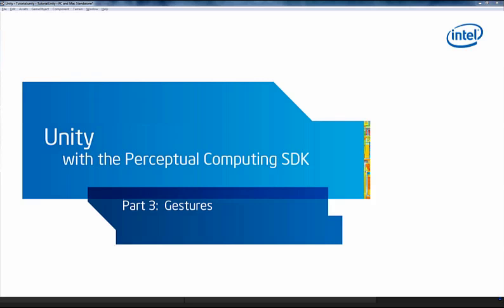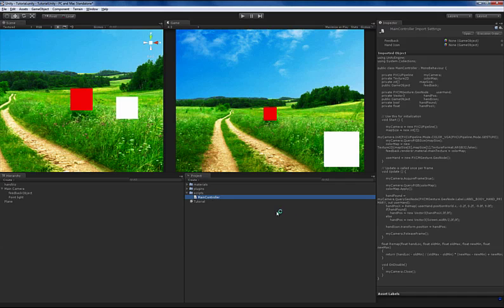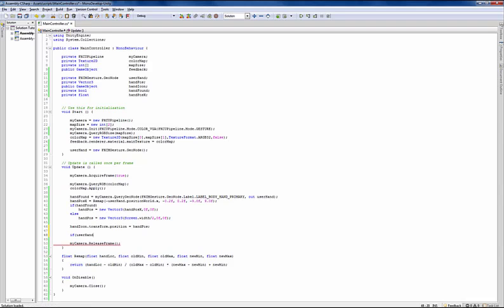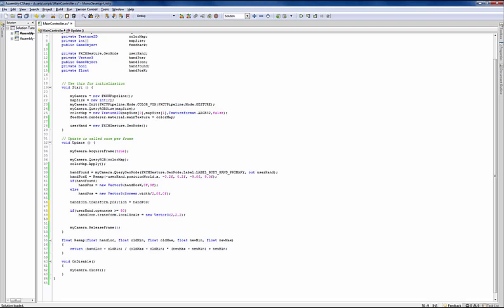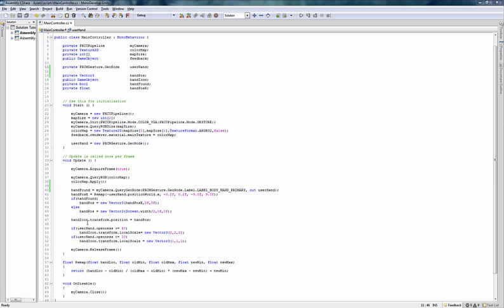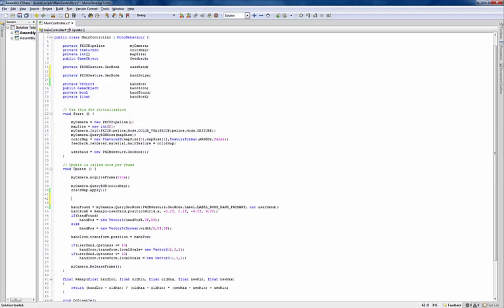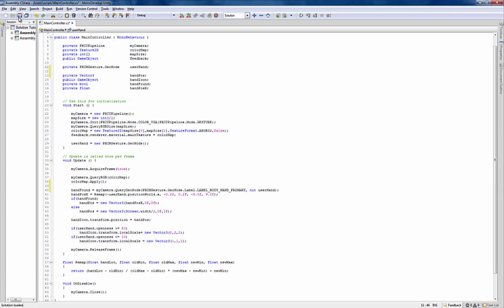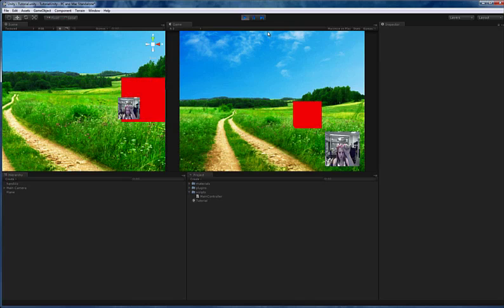part3 handGestures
GDC talk 2013

part 3 of 4:  Getting the perceptual computing SDK in Unity